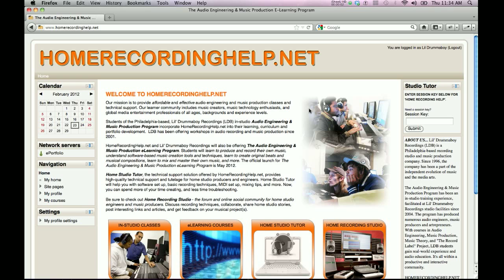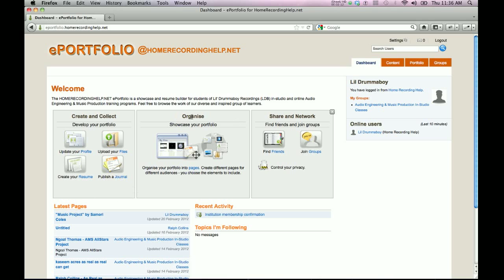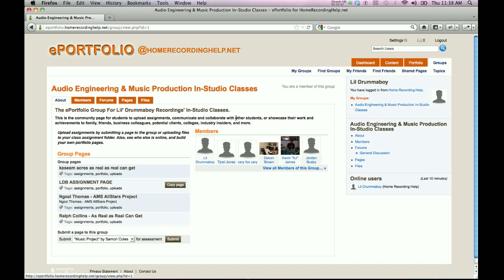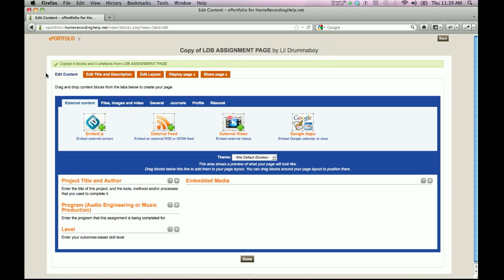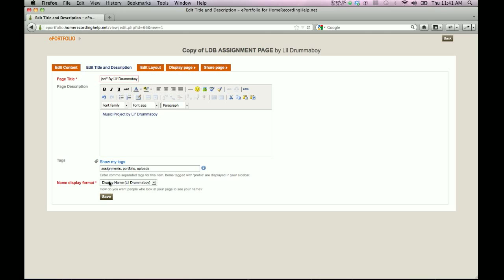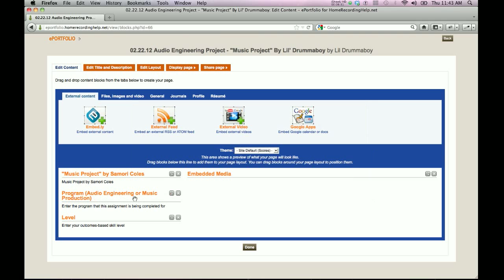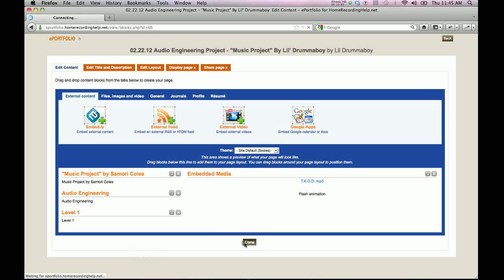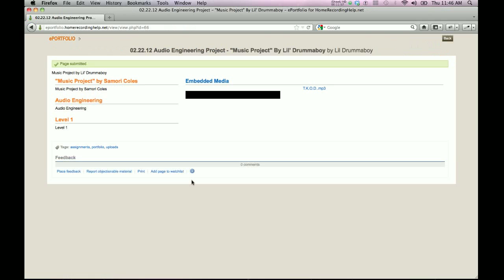HomeRecordingHelp.Net ePortfolio Assignment Submissions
How to submit assigments using ePortfolio @ HomeRecordingHelp.net